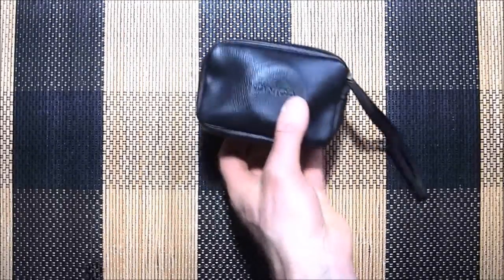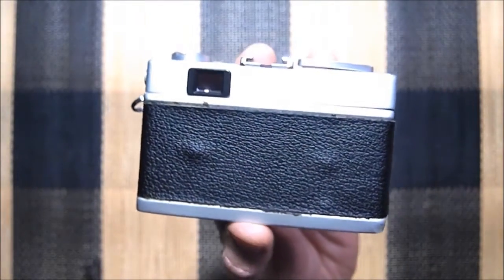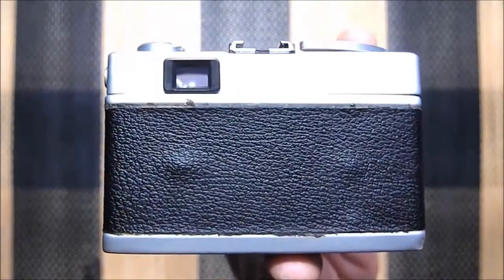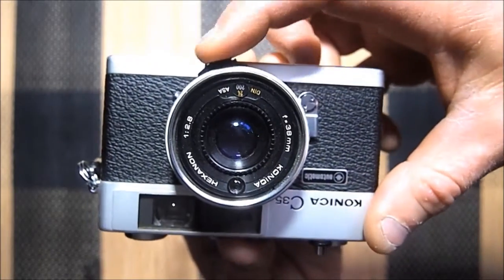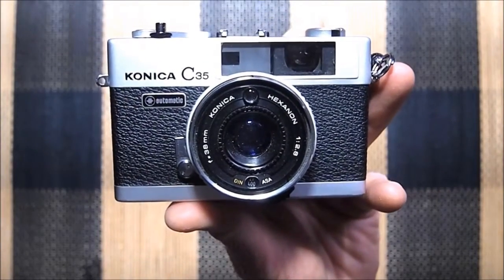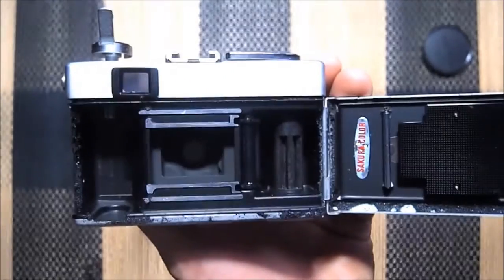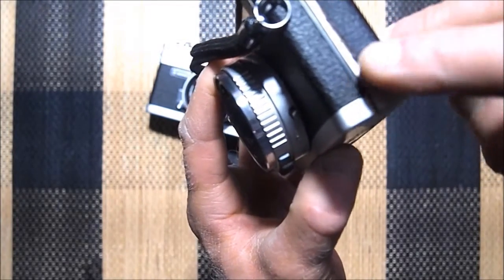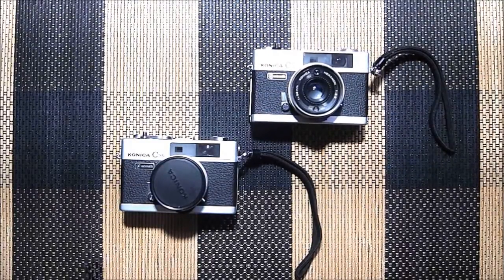value village find konica c35 automatic